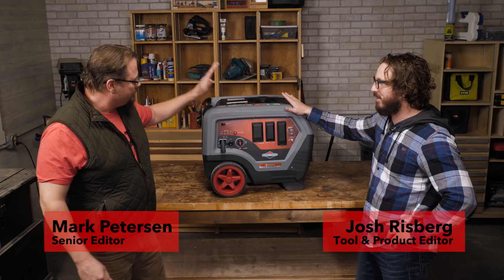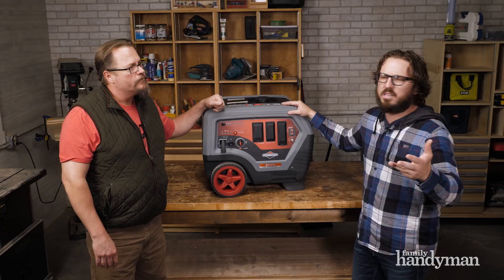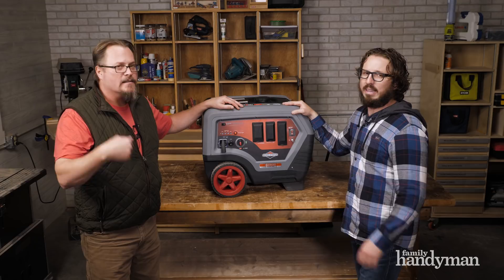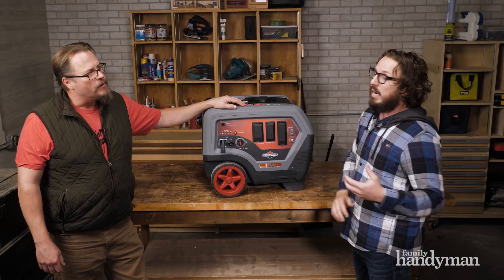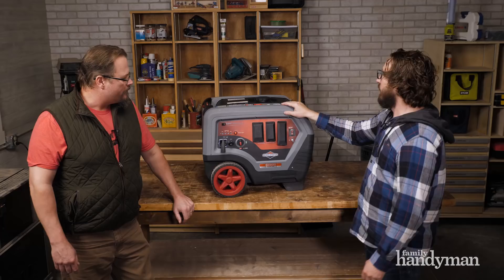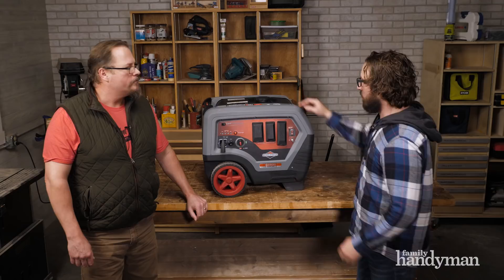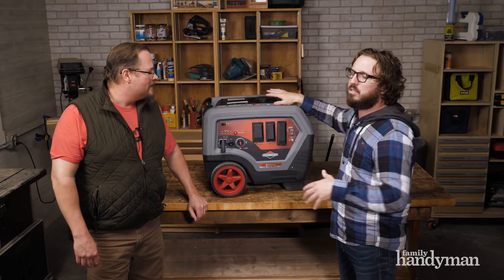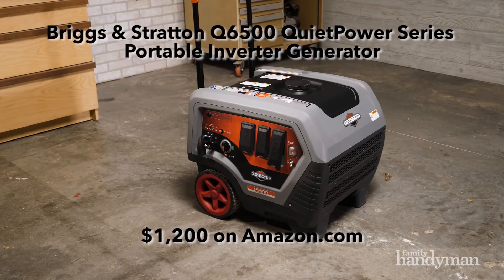Stuff We Love: Briggs & Stratton Q6500 QuietPower Portable Inverter Generator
Lightweight, portable power for your power tools AND sensitive electronics.

If you buy them, we get a small share of the revenue from the sale from our commerce partners. We frequently receive products free of charge from manufacturers to test. This does not drive our decision as to whether or not a product is featured or recommended. We welcome your feedback. Have something you think we should know about?